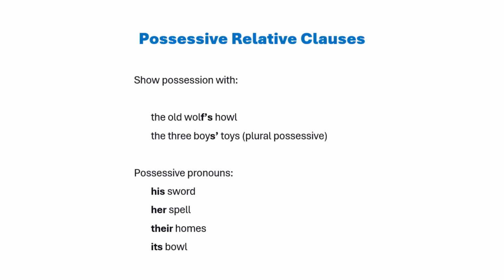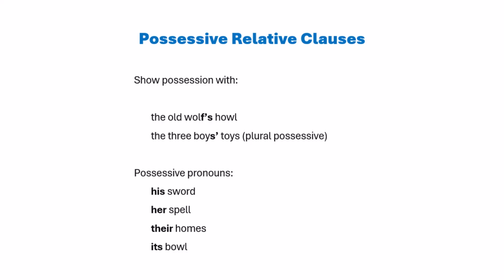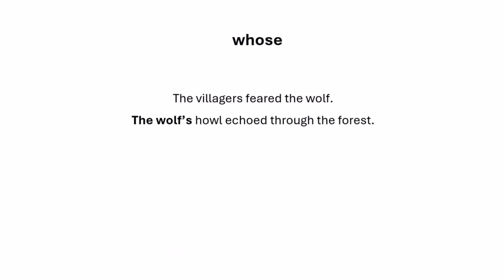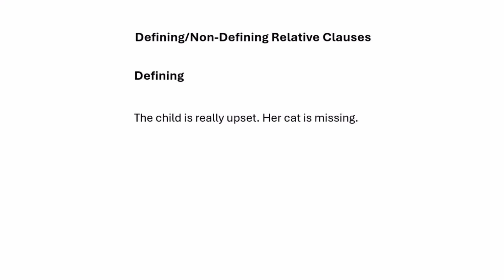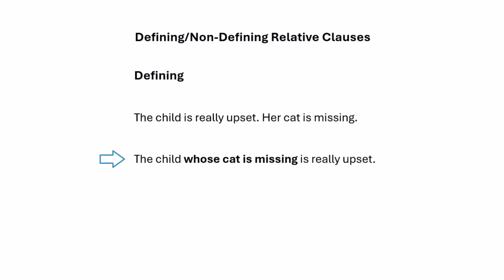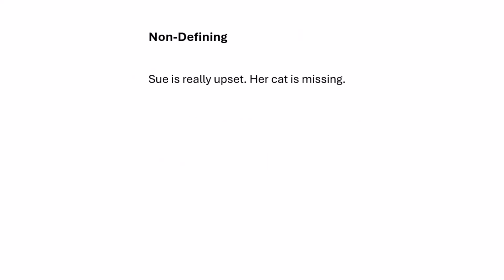Complex Sentence Mastery Level 5: Relative Clauses - Type 2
This video explains how to write a complex sentence with a Type II possessive relative clause. Concepts covered include:
- Apostrophe shows possession
- Possessive pronouns
- Possessive relative pronoun: whose
- Punctuation in relative clauses: defining vs non-defining clauses

Additional explanations and exercises for this concept can be found

Academic English Mastery Academy (AEM Academy) helps students jump from intermediate to advanced writing skills and get higher grades in all subjects.

The best live course with detailed writing feedback for students in grades 5-10 is

The AEM Academic Writing Program focuses on foundational writing skills required for top grades in EVERY subject:
1. Essays
2. Complex Sentences
3. Grammar Foundations
4. Pro Writing Workflows

Results are 100% guaranteed.

The AEM program is designed to maximize opportunities to write with detailed feedback and revisions. As a result, students improve quickly:
1. Every weekly class includes three writing assignments based on the topic covered in class.
2. Learning to write requires timely feedback. Students receive feedback daily from their teacher.
3. Detailed comments are colour-coded by error type.
4. After receiving feedback, students revise their work for additional feedback and corrections.